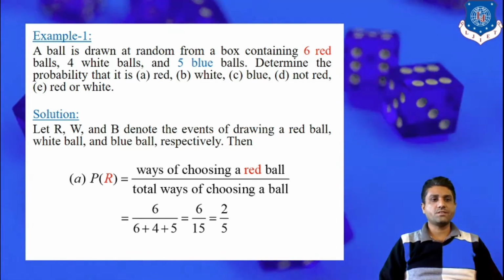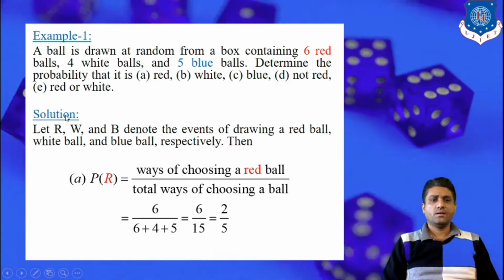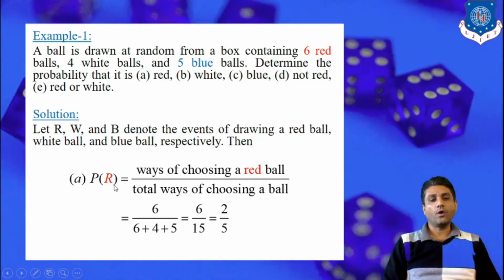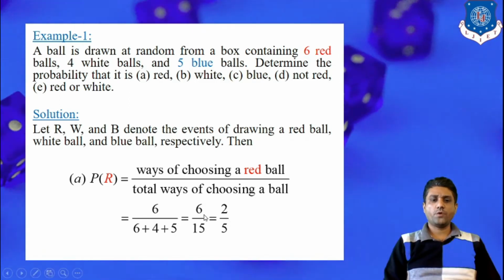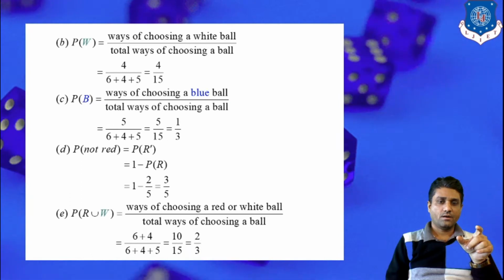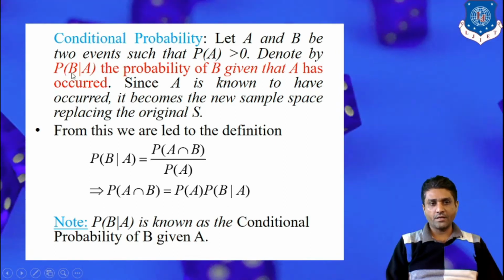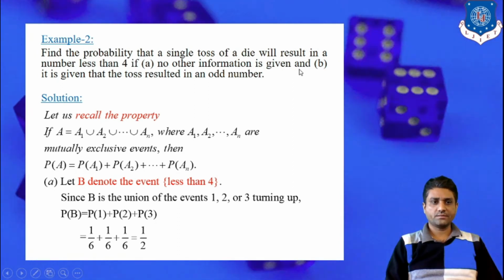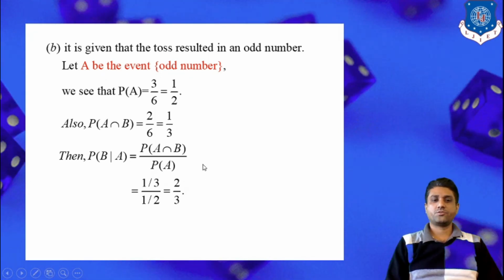Lec 2 Example of Probability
Title : Lec-02_Example of Probability | Probability and Statistics | Computer Engineering